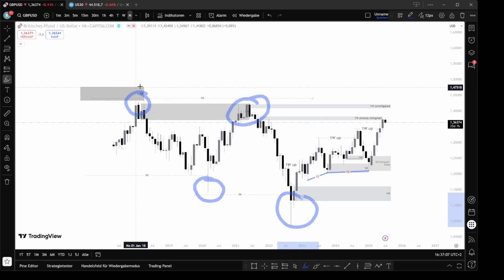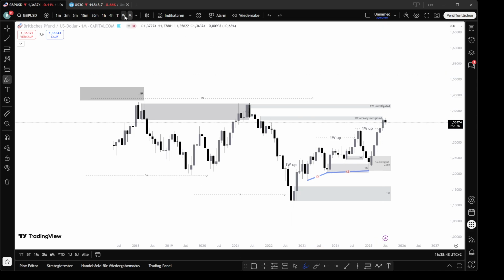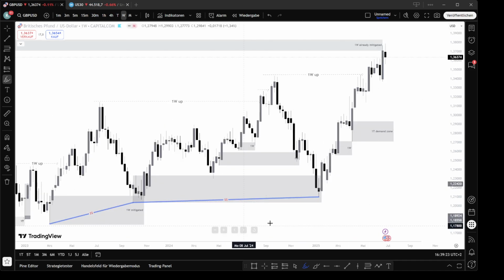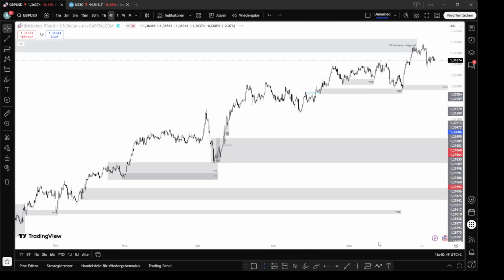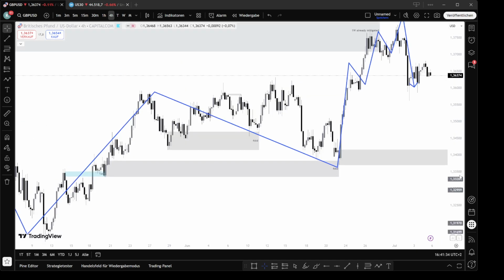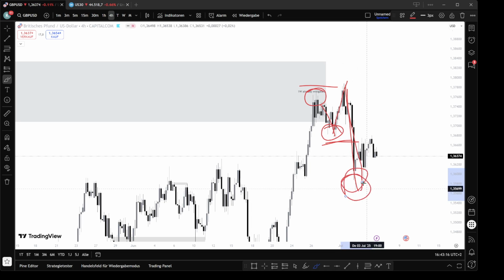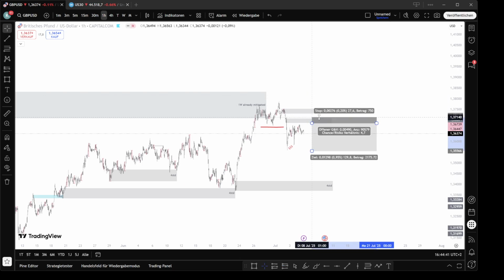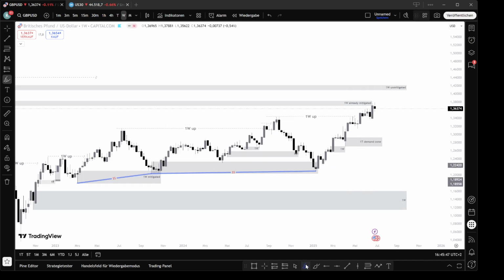Market Forecast on GBPUSD Volume 17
Chart breakdown of GBPUSD for the coming week and to help you in analyzing the market. watch the video till the end to learn how i do analyse the market like i do.